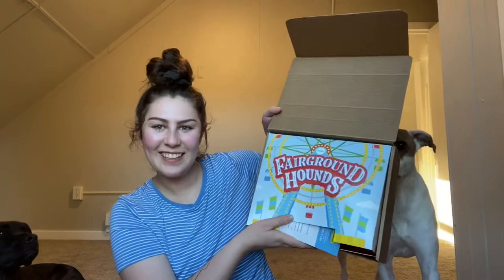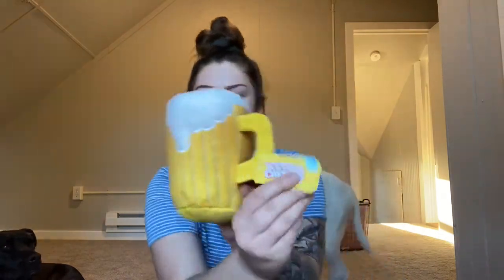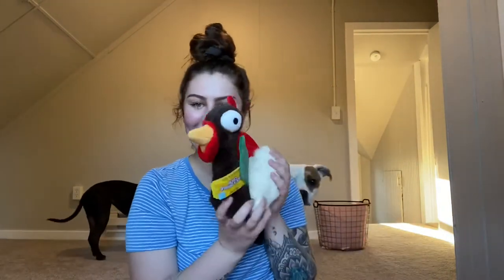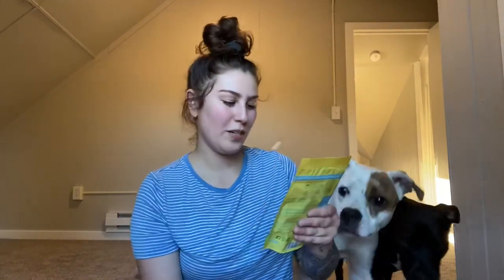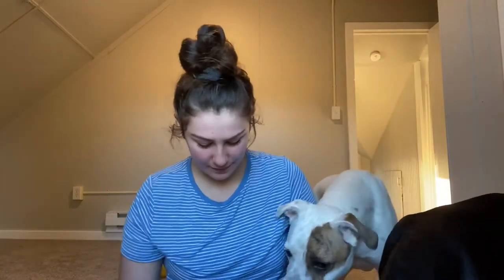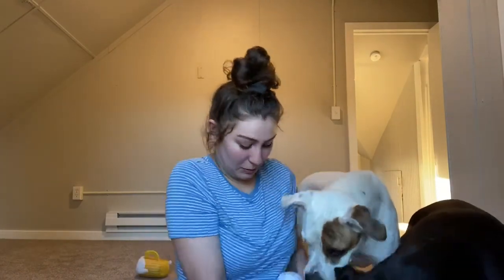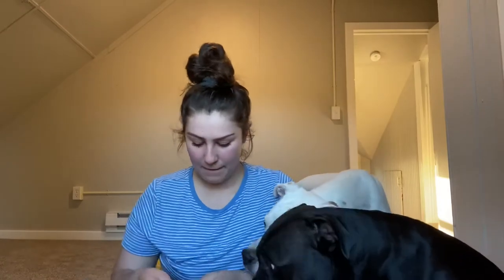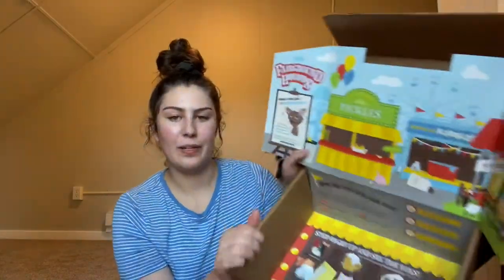LAST BARKBOX August 2020 Unboxing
ChatBooks :

ASHLEYSANDERSON-37GP

Dogs instagram - Mini_bullies